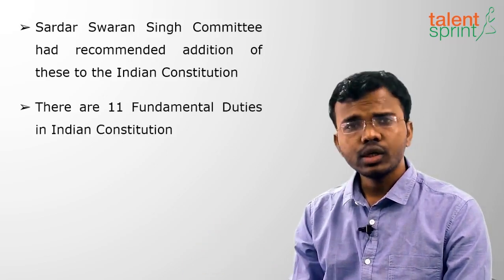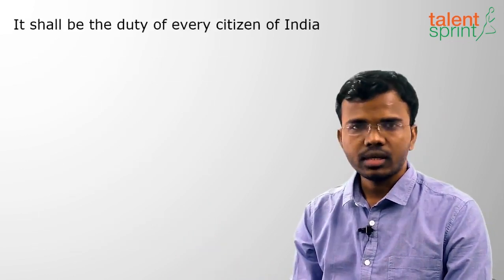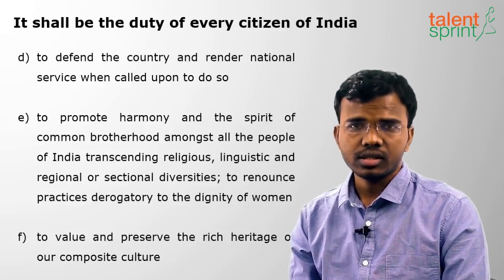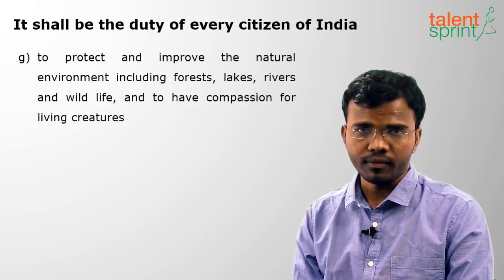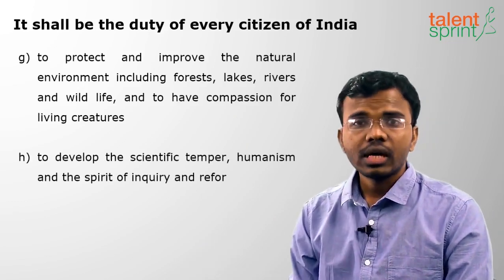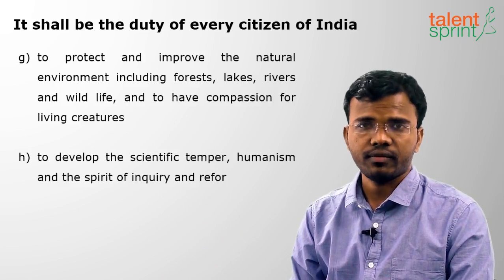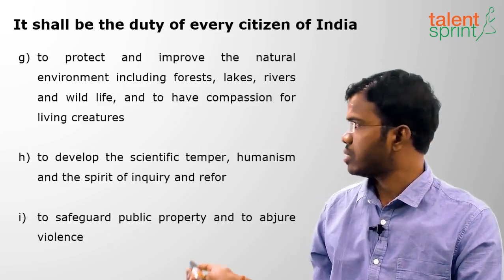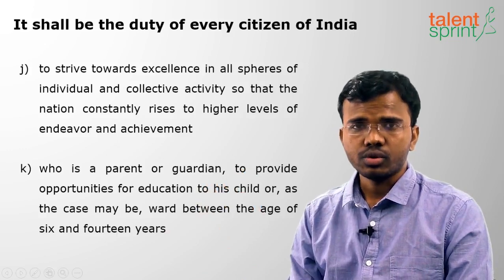Fundamental Duties | Article 51a | Polity | General Awareness | TalentSprint Aptitude Prep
The video explains fundamental duties as mentioned in the constitution, testing the general awareness of the candidate. It is an important topic for the competitive exams.

TalentSprint Aptitude Prep focuses on Quantitative Aptitude, Reasoning Ability, General Intelligence, General Awareness, Banking and Current Affairs. Our live sessions by the expert faculties guides you for various competitive exams. It also guides on the ebooks available for offline preparation.